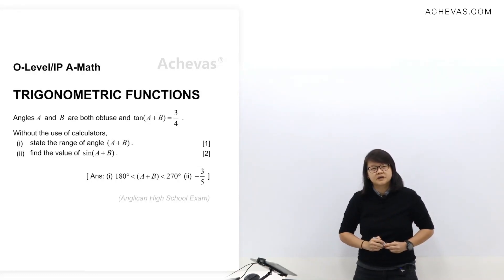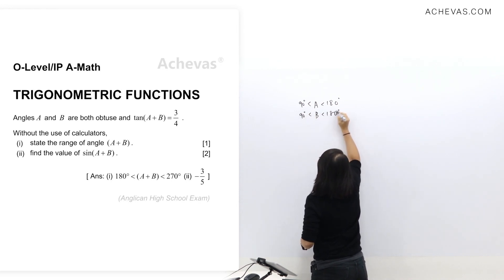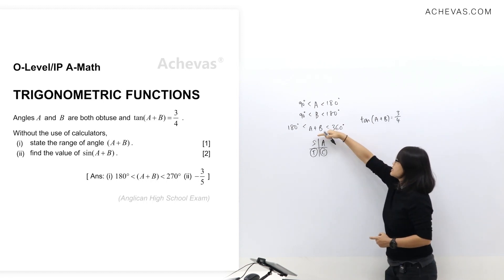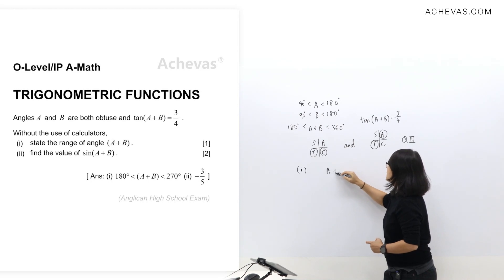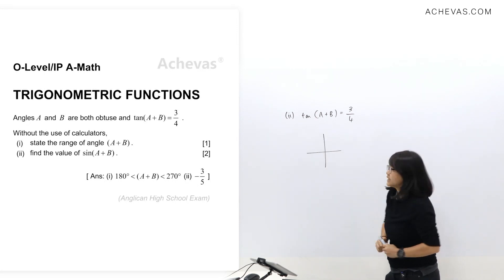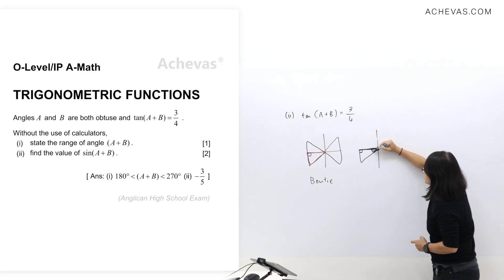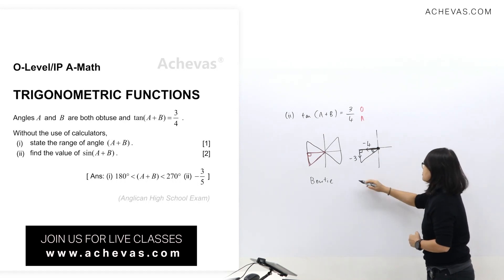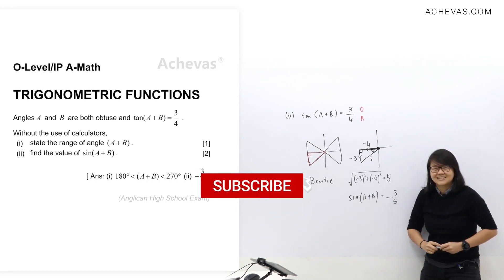Trigonometric Functions | Achevas O-Level/IP Additional Math Tuition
💡 ABOUT ACHEVAS
Achieve true mastery of O-Level/IP Additional Math with Achevas's highly structured, yet refreshingly dynamic tuition classes. Our unique approaches were developed to help any student excel in Math, regardless of their background.

【 Question from Anglican High School 2021 Exam Paper 】